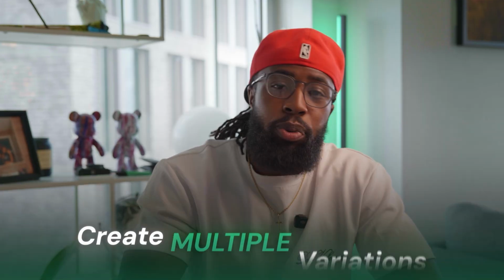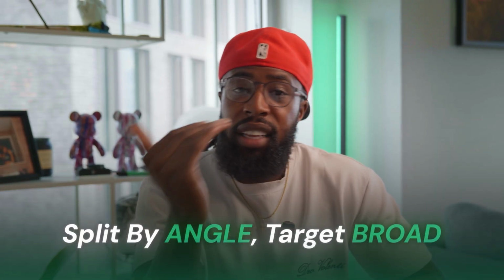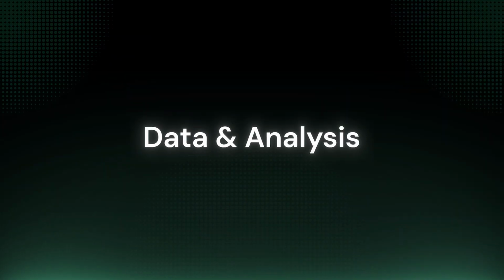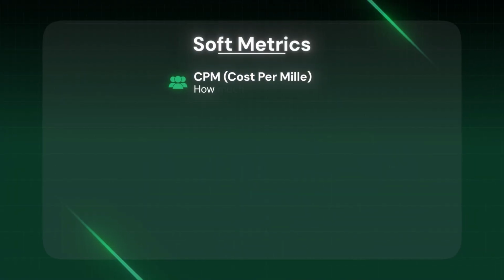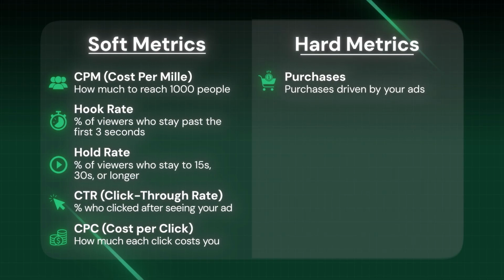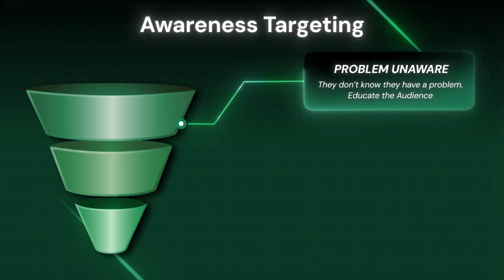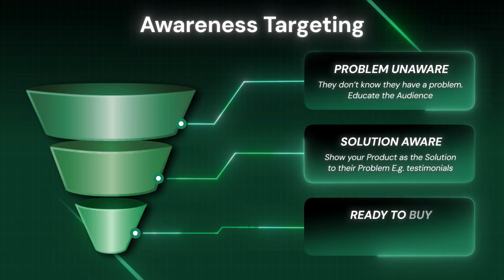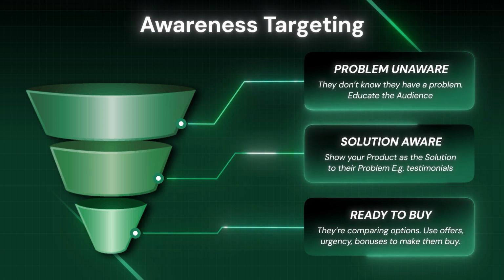Copy This Meta Ads Strategy, It'll Blow Up Your Business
Want to finally scale your Facebook ads without killing your ROAS? Learn the proven ANGLE Method used to turn $100/day campaigns into $10k/day profit machines.

Click to reduce your CPA within 60 days or we keep testing until we do

📍In this episode we will discuss:

- The ANGLE Testing Framework – how to test angles, not just ads
- The 8 psychological triggers that make people actually buy
- How to structure high-performing video creatives that convert
- Reading your ad data like a story to fix campaigns fast
- The awareness targeting system that scales campaigns profitably

🧠 About Me

I’m Mike, an ex-physicist turned creative and Founder of 225 Media.

We’re a performance-first ad creative agency that actually understands ads - blending data, storytelling, and testing to help 6-8 figure DTC brands scale profitably & reduce CPA.